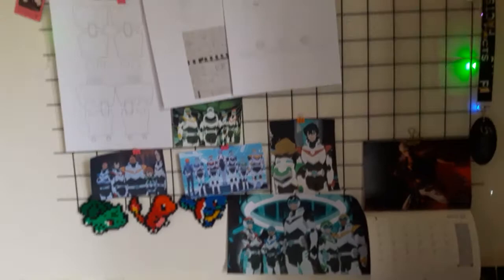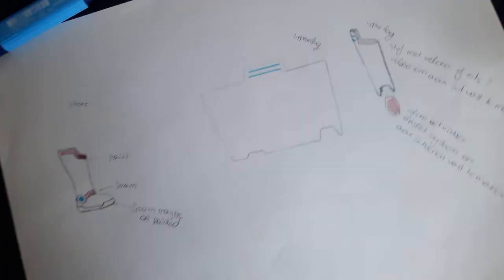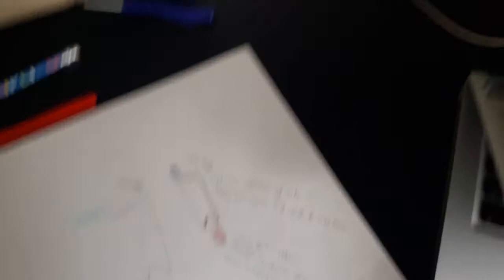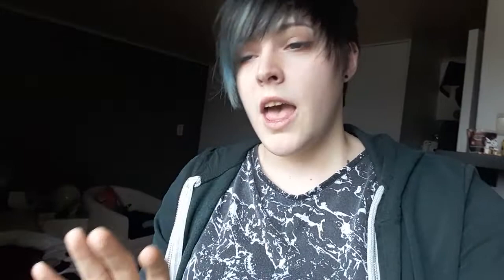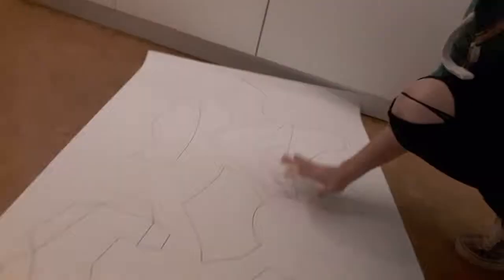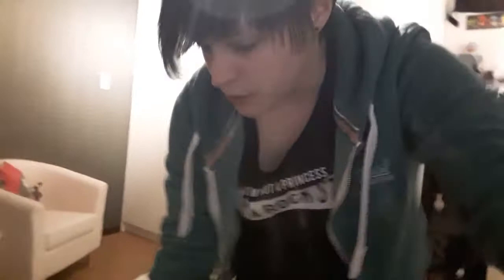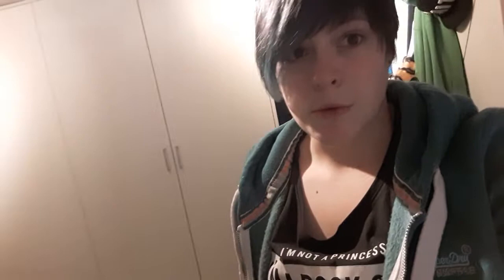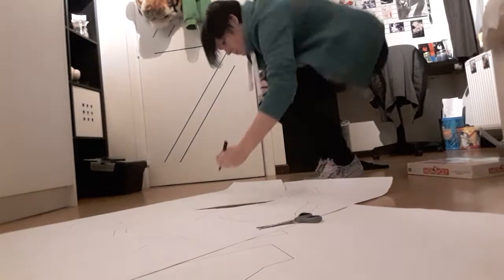PALADIN ARMOR - COSPLAY WORK VLOG *PART 1*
Hy Vampies!
Finally the first part of the making of the paladin suits. It took me a while to edit (thanks to school :( But I hope you’ll like it and it may be helpfull. I’ll try to edit the rest soon.
Also Voltron S6 came out so happy!

xRaito